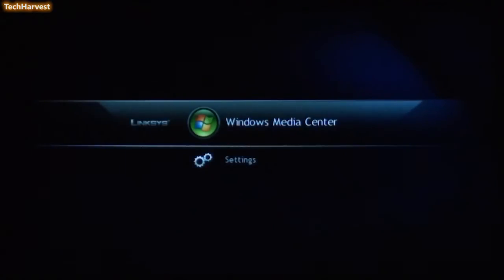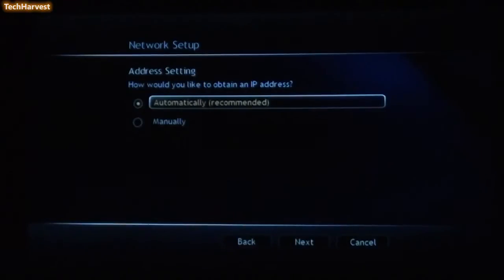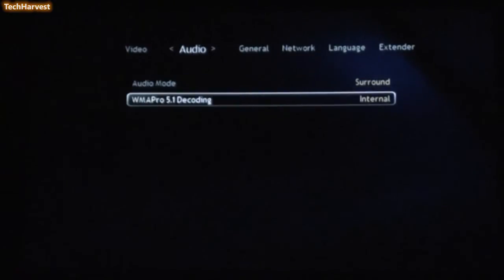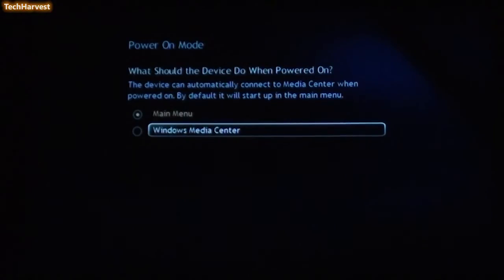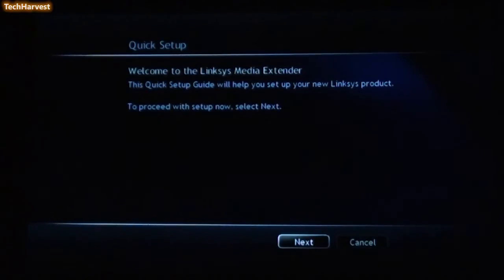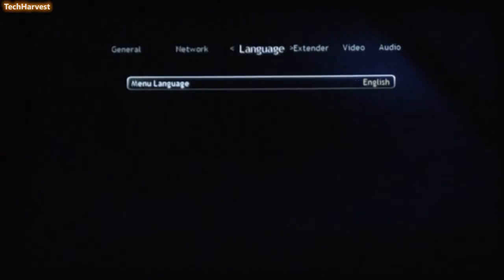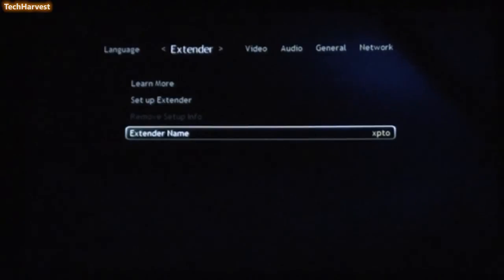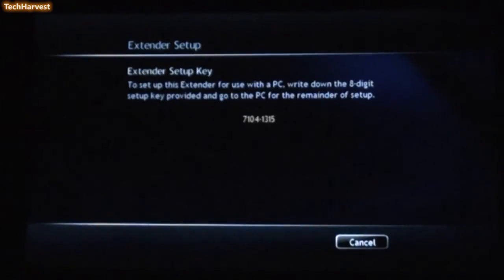Linksys Windows Media Center Extender: Hands On First Look (DMA2100)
Let's set up and take a look at the Linksys DMA2100.